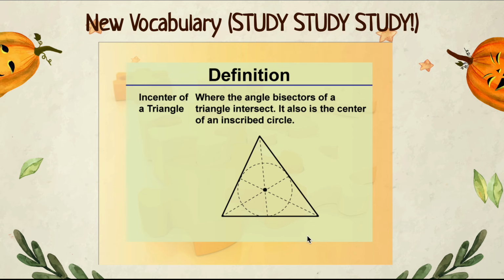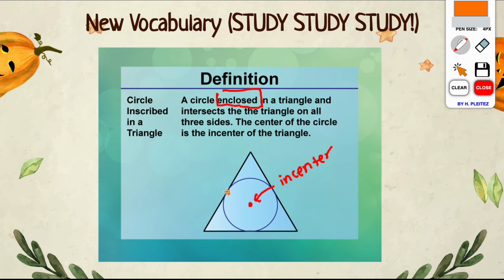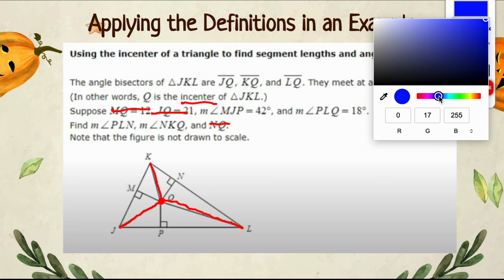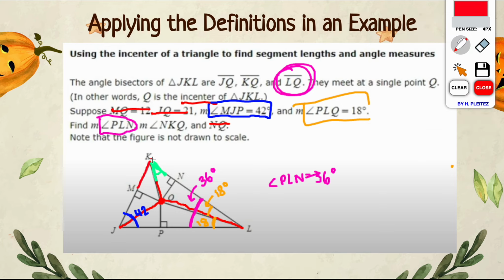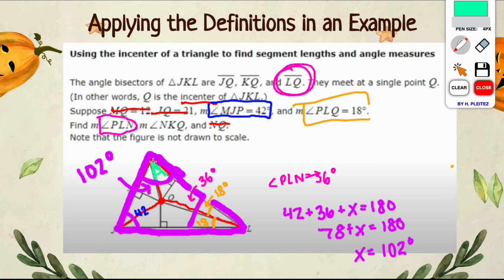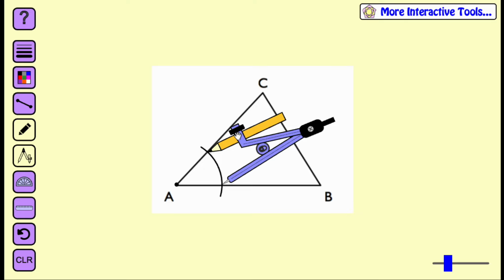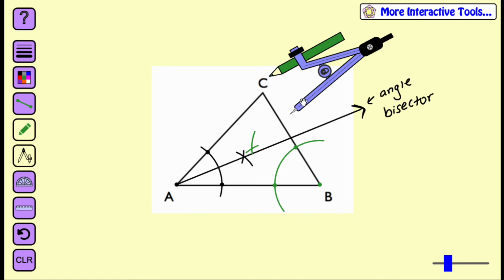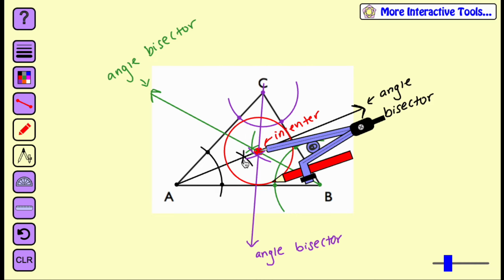Incenter, Inscribed Circle and Constructions